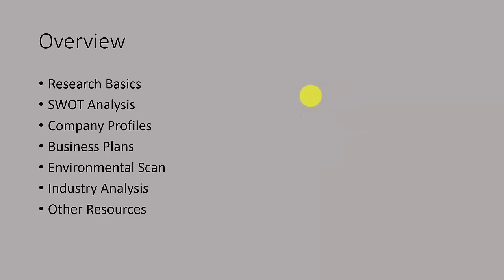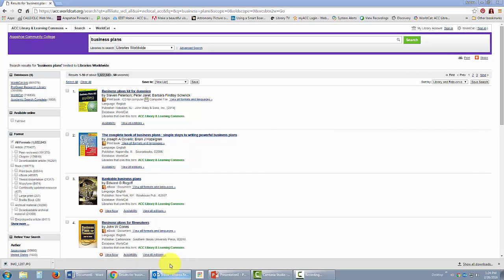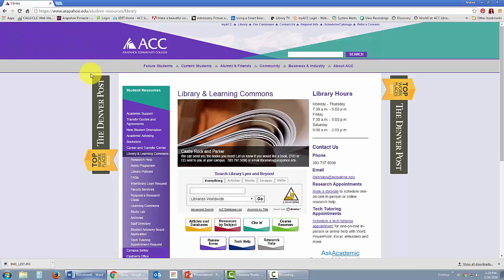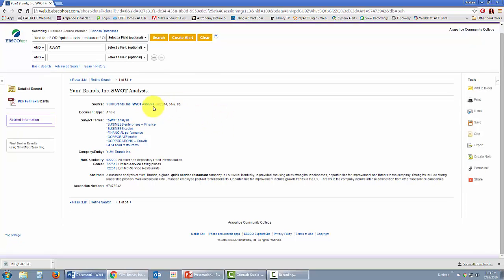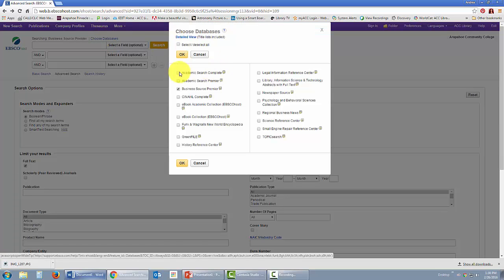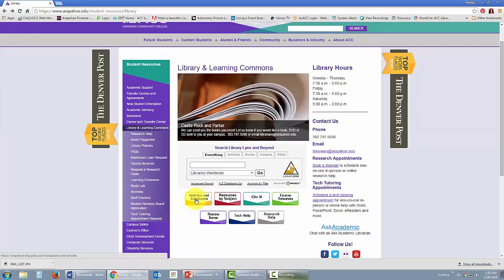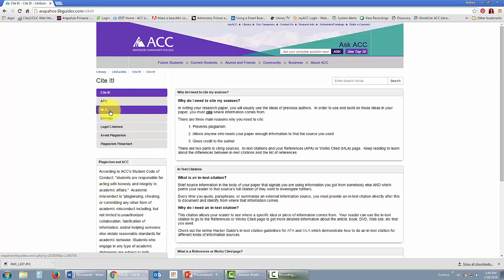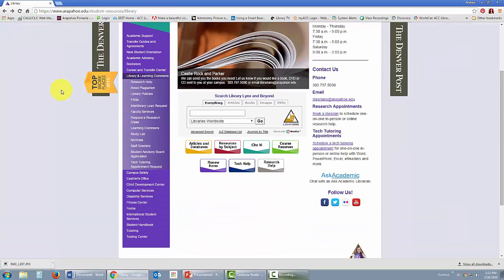Business Research Session Spring 2016